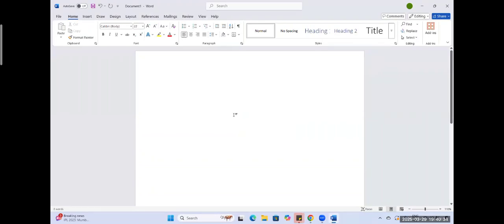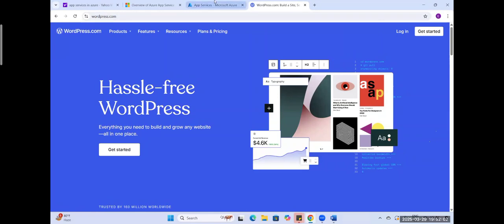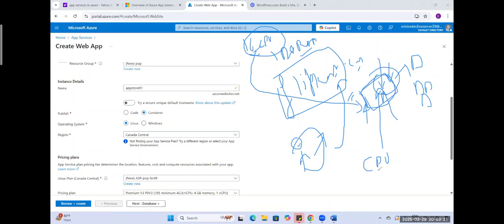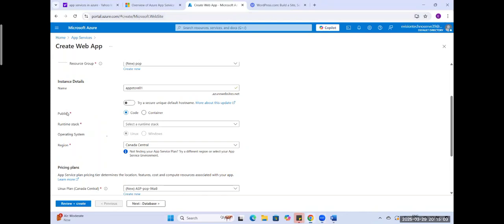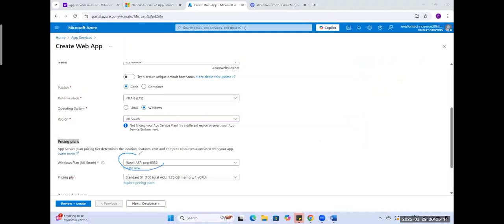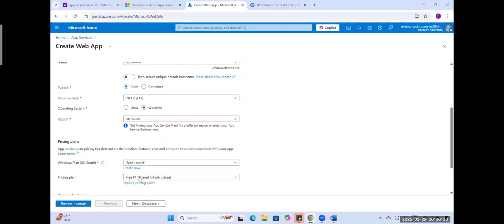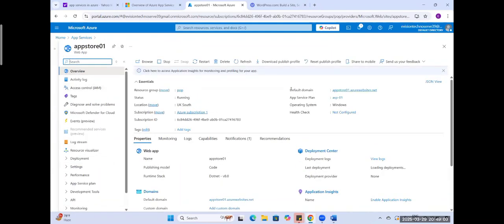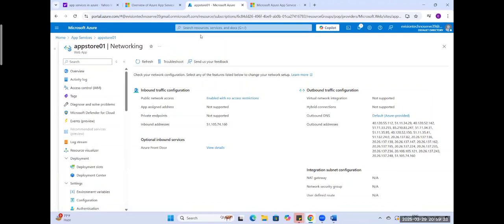What is Azure App Service |Web App Service| Azure web app vs Appservice Deploying via Azure Portal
Azure App Service is a fully managed platform as a service (PaaS) designed to host web applications, RESTful APIs, and mobile backends, simplifying the process of deploying, managing, and scaling your web apps. In this tutorial, I'll guide you through deploying your first web app using Azure App Service. Follow along to unlock the secrets of seamless web app deployment!
Microsoft Azure Account:
If you don't have one, sign up for a free account on the Azure Portal all students get a FREE Azure Subscription at Azure for Student

Deploying via Azure Portal
Steps to Deploy a Web App

1. Create and Set Up Your Azure Account
Sign in to the Azure portal
If you’re new to Azure, follow the steps to create your account.
2. Build Your Web Application
Choose your preferred tech stack (e.g., .NET, Python, Node.js, or Java) and develop your web application. You can use development tools like Visual Studio, Visual Studio Code, or the command line.

3. Create a Resource Group
In the Azure portal, navigate to the "Resource groups" section. Create Your Web App Service
Go to the "Create a resource" section and select " App Services".
Group 29 (1).png

On App Services click on " Web Services".
Group 29 (2).png

Fill in the necessary details:
Subscription: Choose your subscription.

Resource Group: Select the resource group you created.

Name: Enter a unique name for your web app.

Publish: Choose "Code" .

Runtime Stack: Select your application's runtime stack (e.g., .NET, Node

Region: Choose the same region as your resource group.

Click "Review + create" and then "Create" to deploy your web app service.

5. Deploy Your Web App
You can deploy your web app using several methods such as GitHub Actions, Visual Studio, or Azure CLI. Here, we'll use Git:

Set Up Deployment Credentials: In the Azure portal, navigate to your web app's "Deployment Center".
Select Deployment Source: Choose "Local Git" as the deployment source.

Clone the Repository: Copy the Git clone URL provided by Azure.
Deploy Your Code:
Open a terminal and clone the repository:
Deploying via Azure CLI
1. Install Azure CLI:
Requirements:

Ensure that you have the Azure CLI installed on your machine.
You will need administrative privileges to install software on your machine.
Installation Process:

Download and install Azure CLI from the Azure CLI page.
2. Install Git:

Requirements:

Git is required for deploying your code using Git repositories.
Administrative privileges are needed to install software.
Installation Process:

Download and install Git from the Git Downloads page.
Follow the installation instructions for your operating system.
3. Log in to Azure:
Open your command line interface and log in to your Azure account using the command: az login
1. Create a Resource Group:

Create a resource group for organizing related resources using the command:Use Azure Monitor, Application Insights, and Diagnostic Logs to keep an eye on your app's performance.

Azure Monitor: Azure Monitor is a comprehensive solution for collecting, analyzing, and acting on telemetry data from your cloud and on-premises environments. It allows you to track the performance and health of your applications and services. Learn more about Azure Monitor.

Application Insights: Application Insights is an Application Performance Management (APM) service designed to help you monitor your application's live performance, detect and diagnose performance issues, and understand user behavior. Explore Application Insights.

Diagnostic Logs: Diagnostic Logs enable you to capture detailed runtime information from your Azure resources. These logs are essential for monitoring performance, troubleshooting issues, and auditing activity within your applications. Learn more about Azure Diagnostic Logs.

Access these tools via the Azure portal to ensure everything runs smoothly.

In the Azure portal, navigate to the respective service's monitoring section to access Azure Monitor, Application Insights, and Diagnostic Logs for your app.

7. Add Custom Domains & SSL Certificate

Step 1: Obtain a SSL Certificate

Get an SSL certificate from a trusted CA like DigiCert, GoDaddy, or Cloudflare again as students you get access to these services for FREE via the GitHub Student Pack

Step 2: Upload the SSL Certificate to Azure

Log in to the Azure Portal

Navigate to the Azure resource where you want to install the SSL certificate, such as an App Service

Go to the SSL settings and upload the certificate, private key, and any intermediate certificates.

Step 4: Test and Enforce HTTPS
Test your website or service with HTTPS to ensure the SSL certificate is functioning correctly. For improved security, enforce HTTPS by redirecting all HTTP traffic to HTTPS.Brand Log.